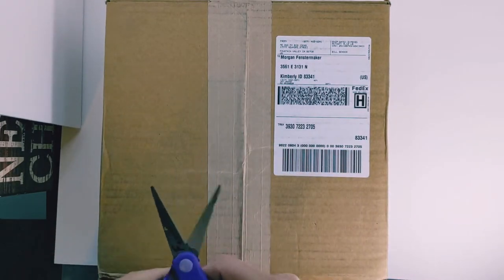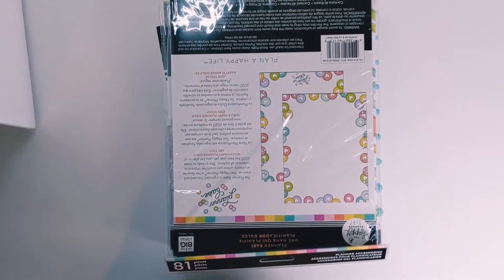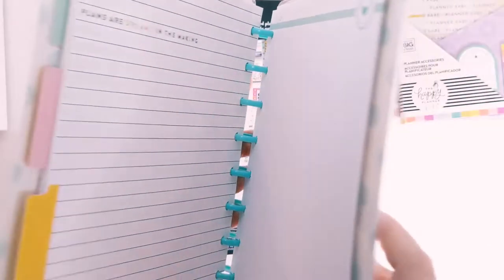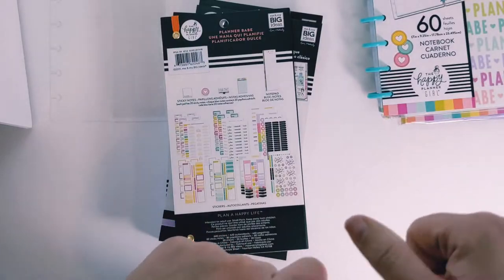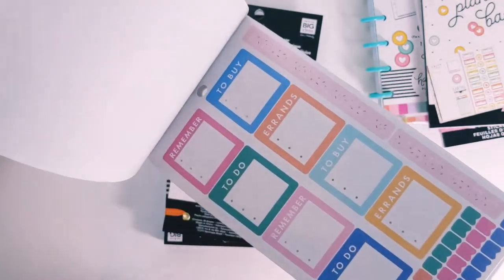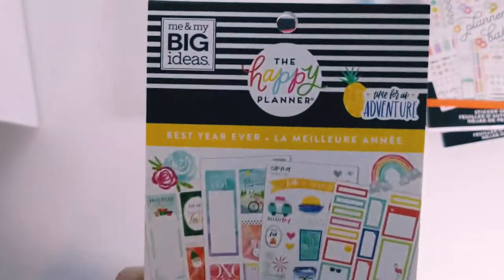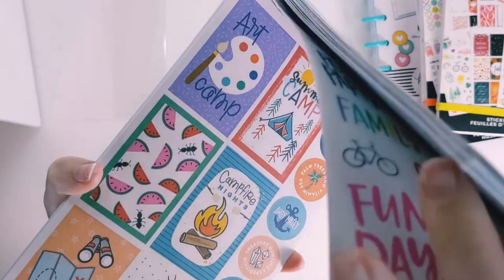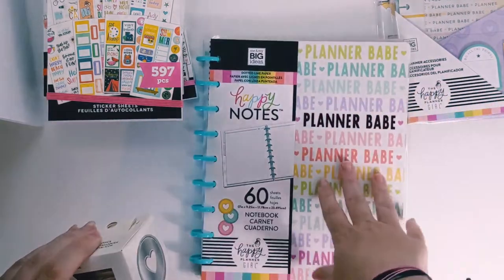Unboxing My Happy Planner Haul!! Check out all the Happy Planner Things!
Hangout with me while I'm Unboxing my Happy Planner Haul!! You guys this was so much fun!! Why have I not done this before!?! Just look at all the Happy Planner Things!!!